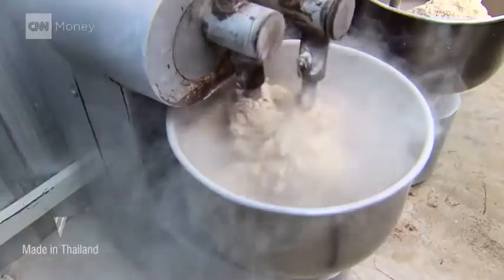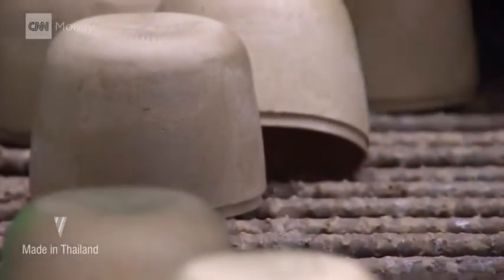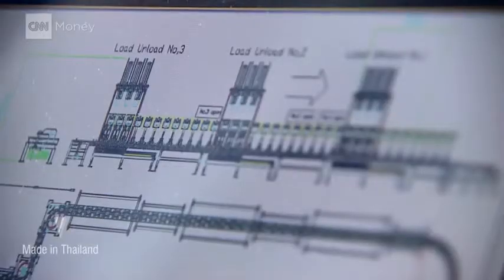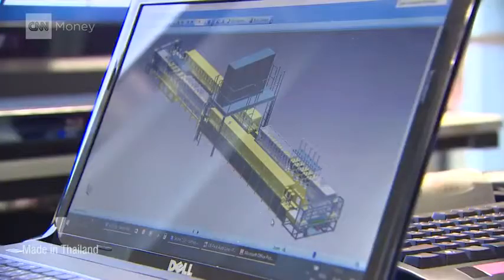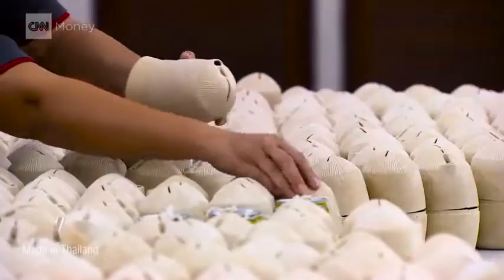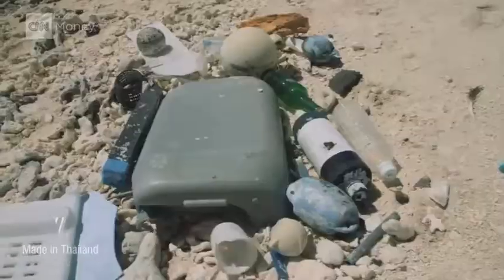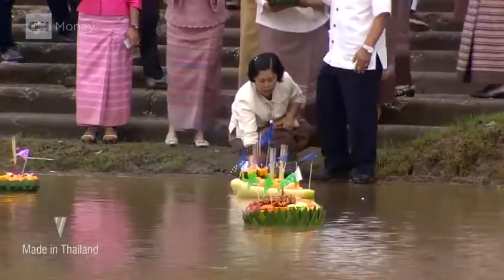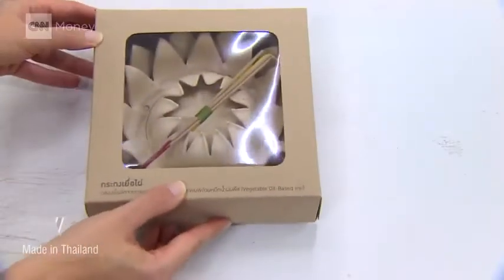Made in Thailand : Bio-Chemical Segment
Think Asia, Invest THAILAND - An Asian Hub, a World of Opportunity!